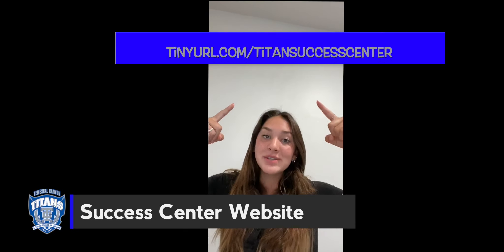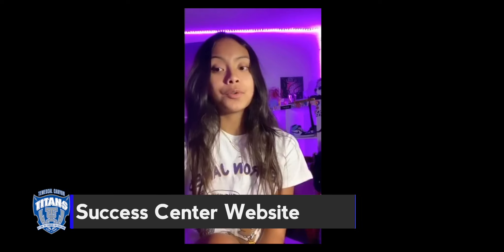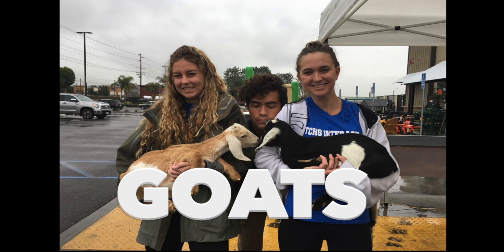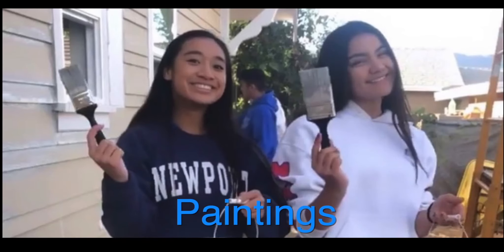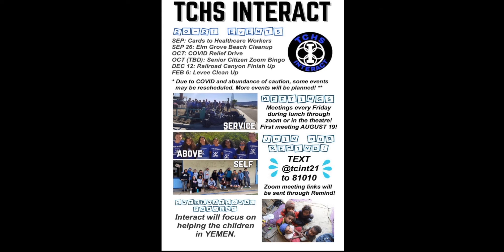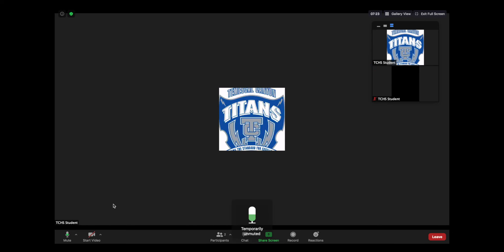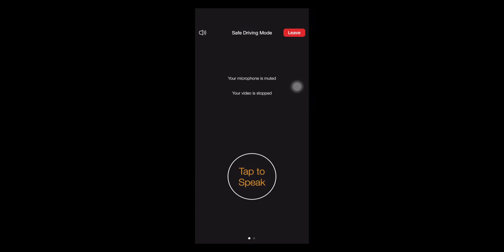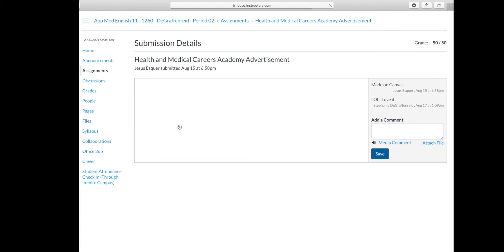9.1.20 Titan TV's Daily Update - At Home Edition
Temescal Canyon High School ASB Media

Connect with TCHS...